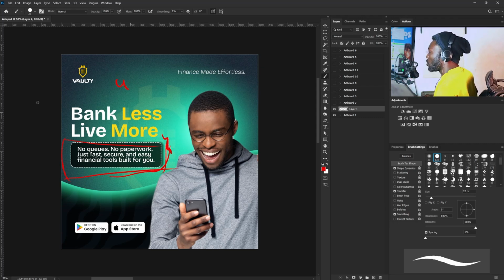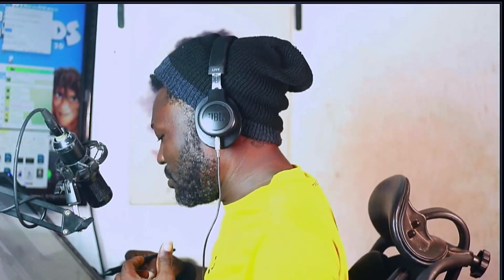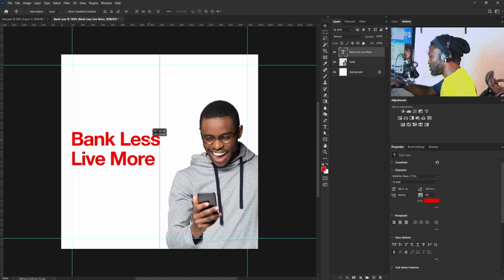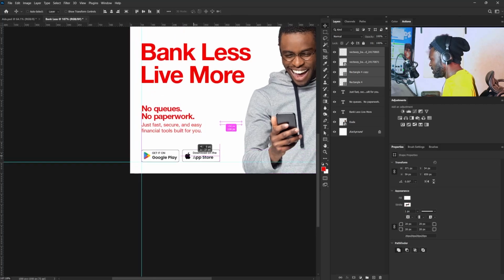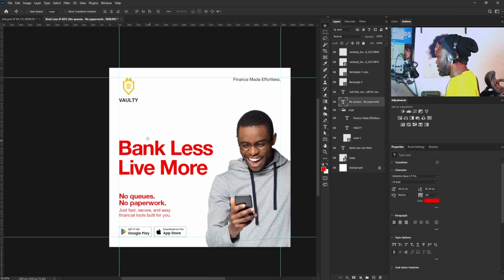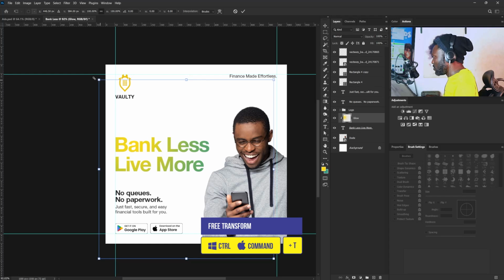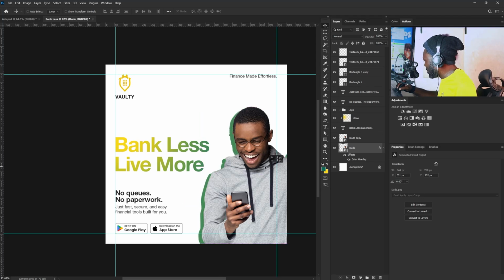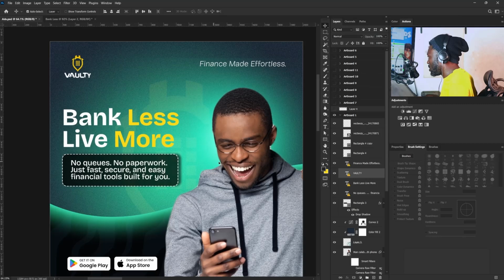Social Media Poster In Photoshop + Free Graphic Design Tips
A poster must be well-designed because in a world saturated with visual information, a poorly designed one is simply invisible. Think about the bustling streets and vibrant marketplaces here in Nigeria – there's so much vying for your attention! A poster needs to cut through that noise and make an immediate impact.

00:00 Intro
00:26 Graphic Design Review and Tips
01:36 Create a new document in Photoshop
01:56 How to use Resolution/ dpi
02:53 How to place design elements in Graphic Design
03:21 How to play with title/ type and tips
03:48 How to pick the right font in Graphic Design
04:38 How to create guide/  Margin in Photoshop
05:37 How to use Hierarchy in Design
06:57 How to use space in Graphic Design
07:30 Support Ceasar Empowerment Foundation
08:16 How to use proximity in graphic design
09:13 How to use color/ combine colours  in Graphic Design
11:12 Special graphic design tips
11:49 How to use contrast
14:01 How to create background in Photoshop
14:48 Outro

Exercise Files Link